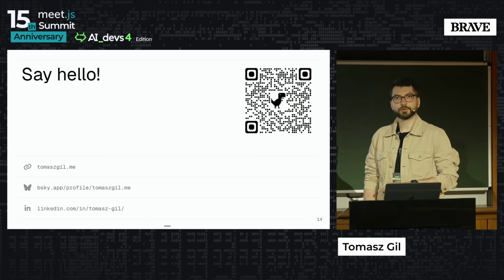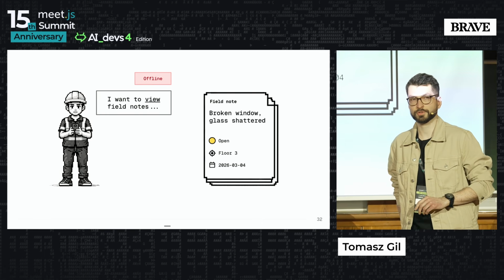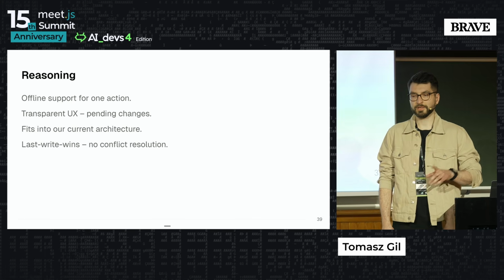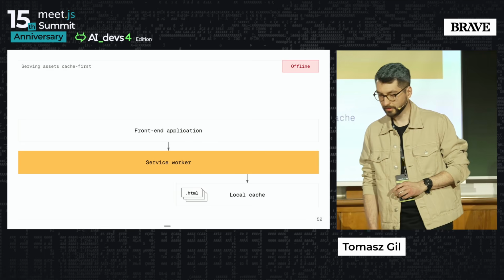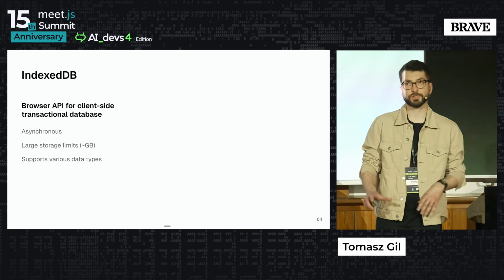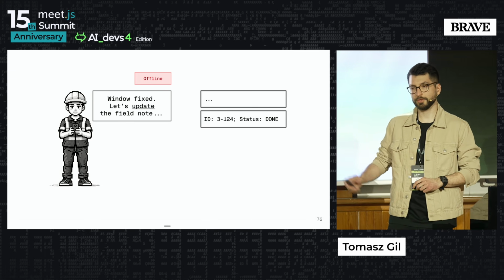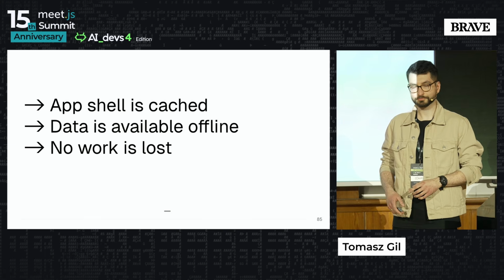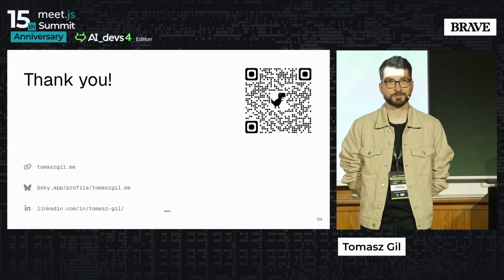Tomasz Gil - Shipping Offline Support on the Web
Tomasz Gil is a Senior Software Engineer at OpenSpace, approaching web development from the perspective of an engineer working close to real products, performance, and user experience. It is the voice of someone grounded in modern web practice, where technology needs to work not only in ideal conditions, but especially when users truly rely on it.

His talk, “Shipping Offline Support on the Web,” focuses on how to build applications that remain useful even when connectivity can no longer be taken for granted. It is a session about product resilience, experience quality, and the shifting boundary between the web and native apps.

meet.js Summit 2026 is a special anniversary edition co-organized by meet.js, AI_devs, and BRAVE, with SGH Warsaw School of Economics as the strategic partner.